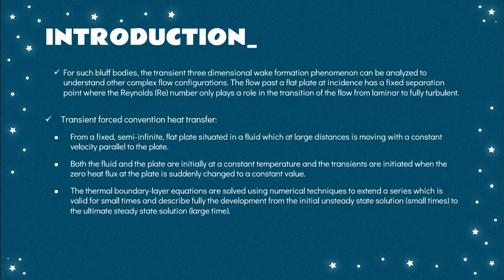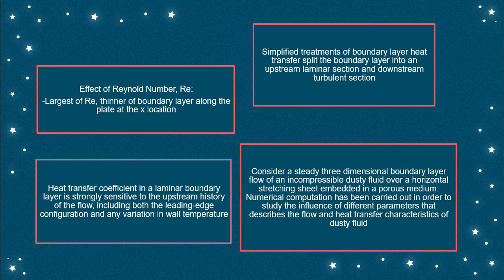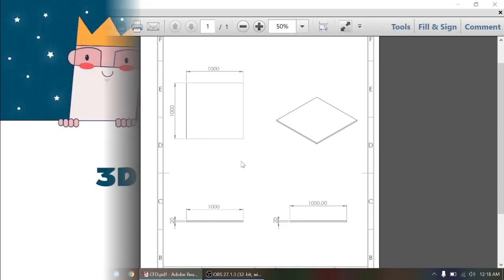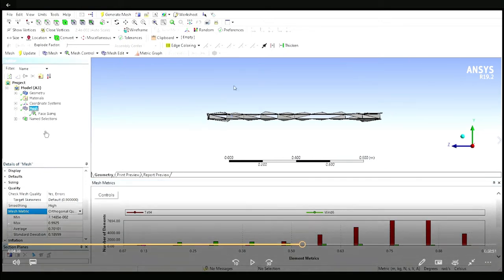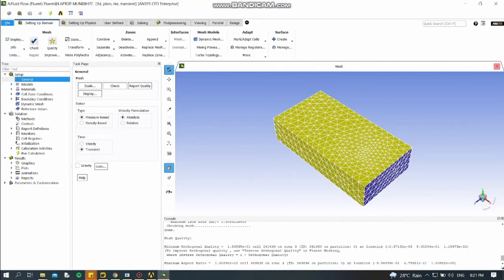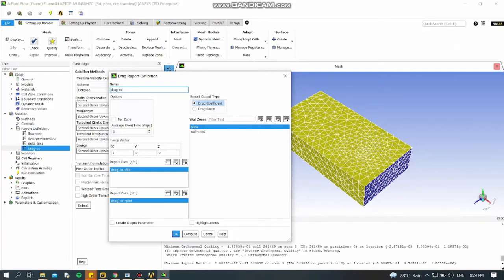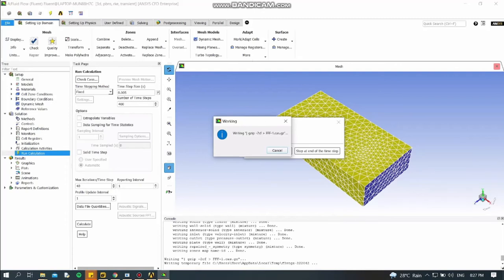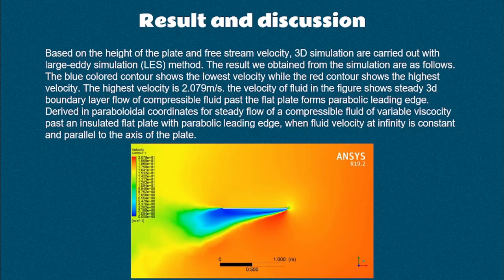3D Flat Plate Group D